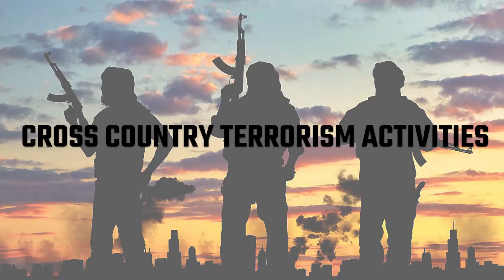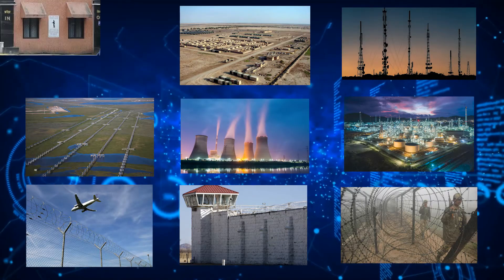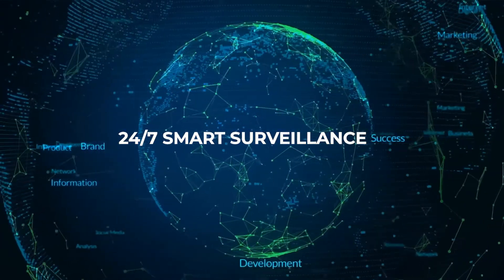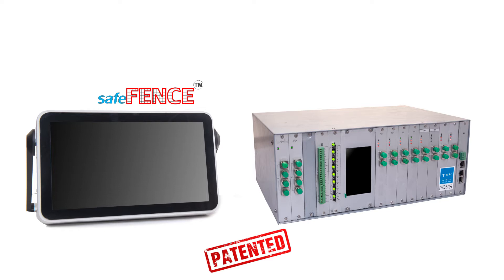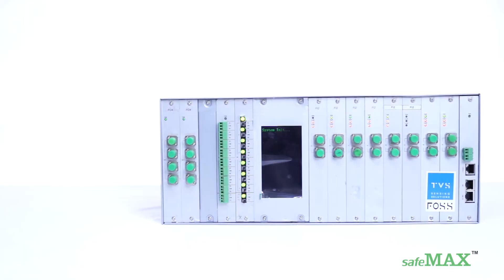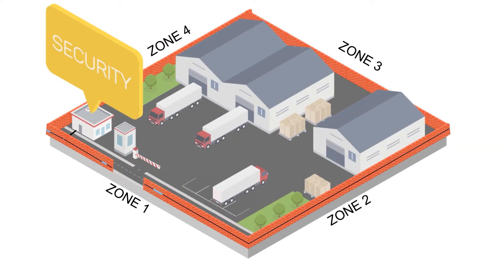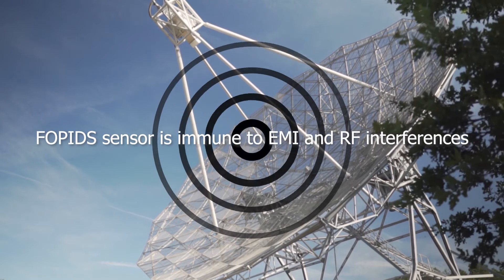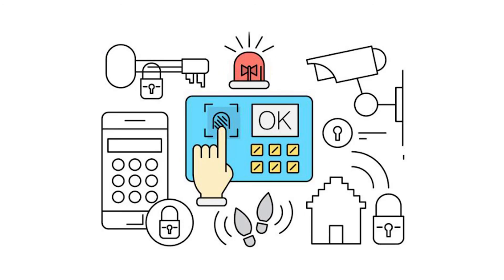Introducing FOPIDS | Fiber Optic Perimeter Intrusion Detection System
Intrusion Detection is a matter of national security. Cross country terrorism, Poaching, Forest security are all concerns which can be easily addressed with the help of Fiber Optic Perimeter Intrusion Detection System. Safe Fence and Safe Max are two versions of the same device which help in creating real time alert and monitoring which in turn improves the overall security installation for any perimeter under concern.